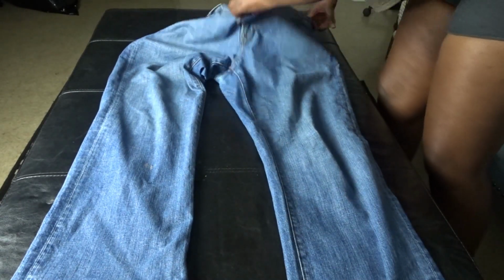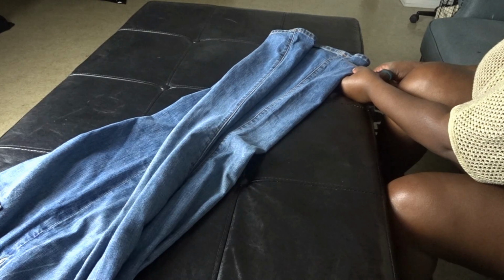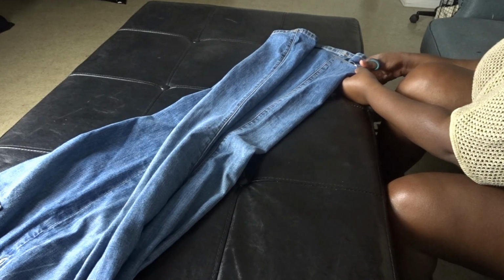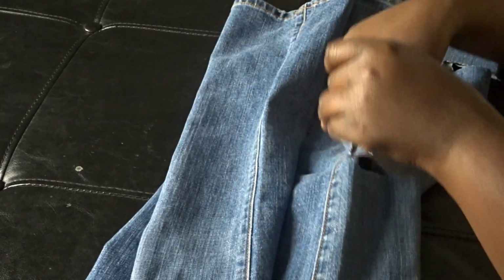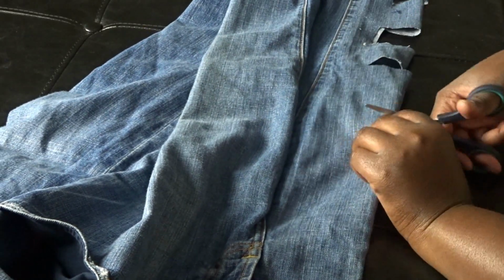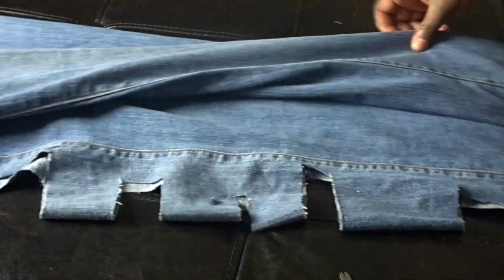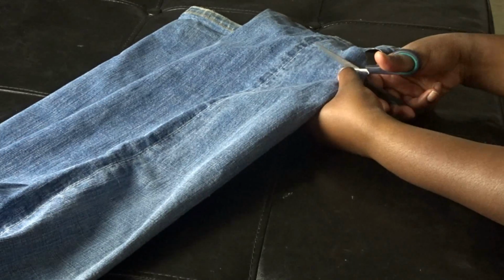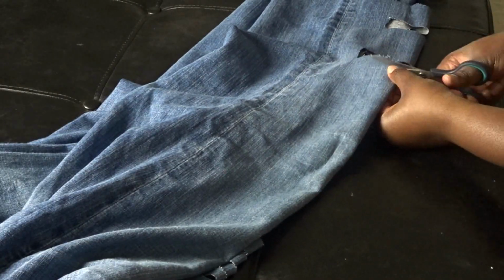DIY DISTRESSED JEANS | THRIFTED INSTA BADDIE OUTFIT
Makeup
Fashion Trends
DIY
Vlogs